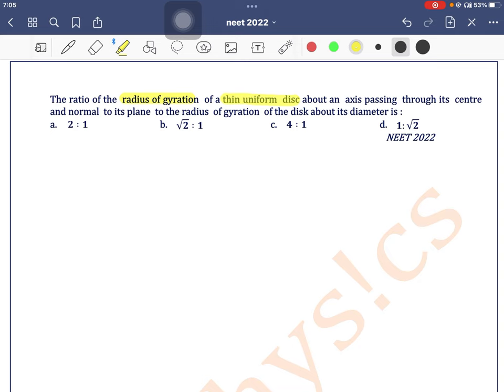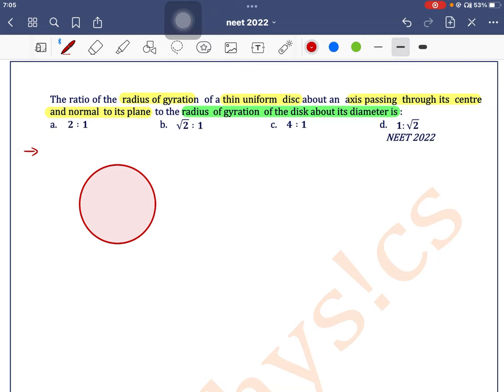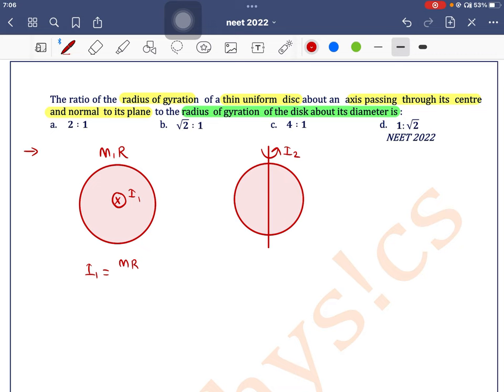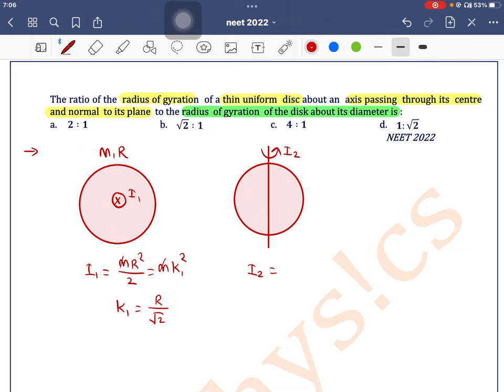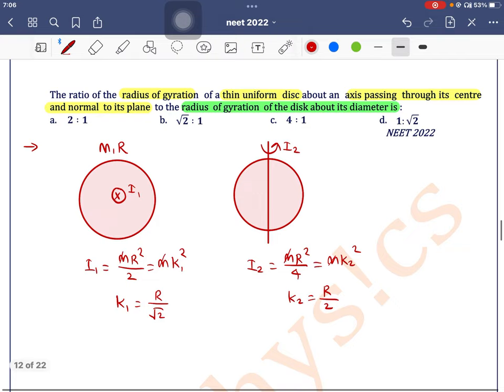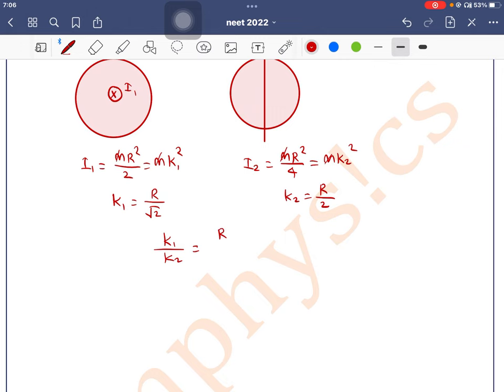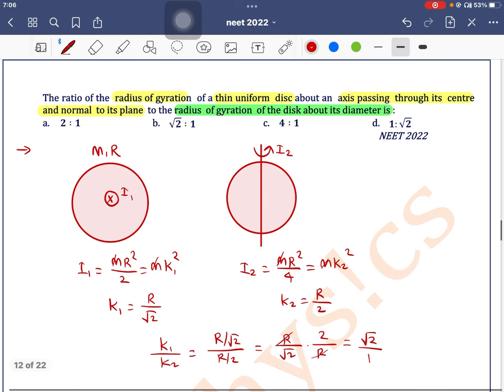The ratio of the radius of gyration of a thin uniform disc about an axis passing through its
Q 6. The ratio of the  radius of gyration  of a thin uniform  disc about an  axis passing  through its  centre  and normal  to its plane  to the radius  of gyration  of the disk about its diameter is :
 a. 2∶1
b. √2 ∶1
c. 4∶1
d. 1:√2
 NEET 2022